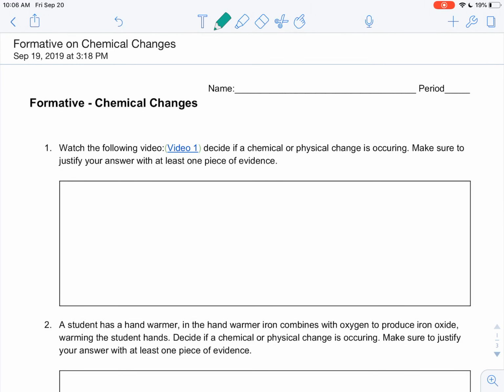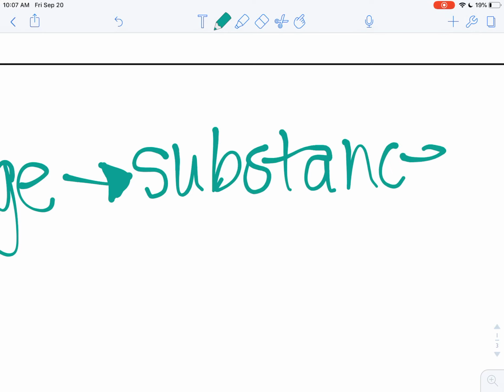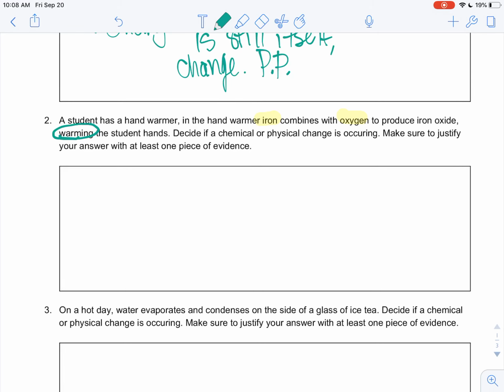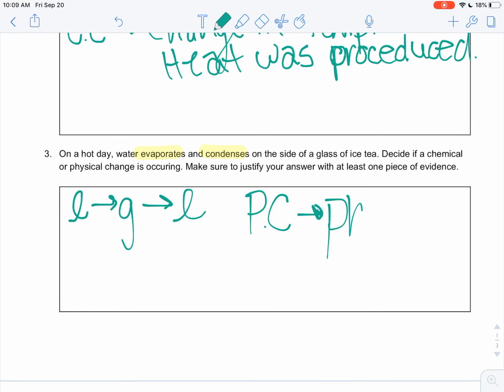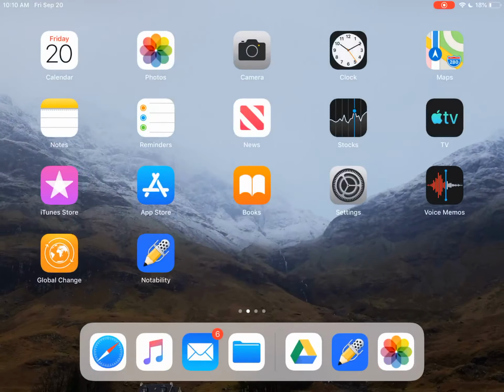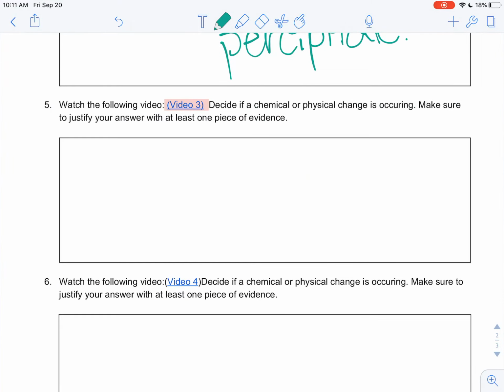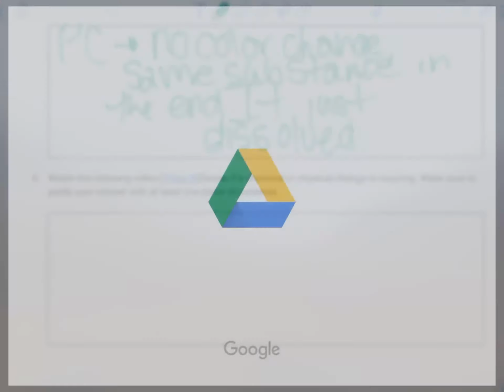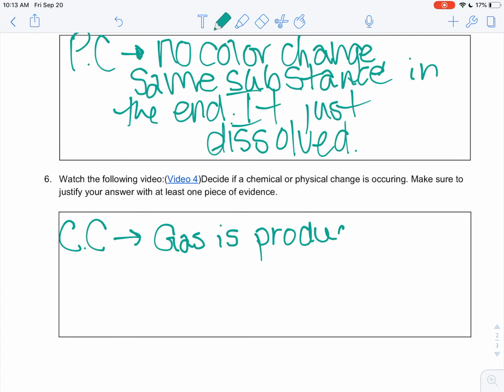General Unit 2 formative break down.